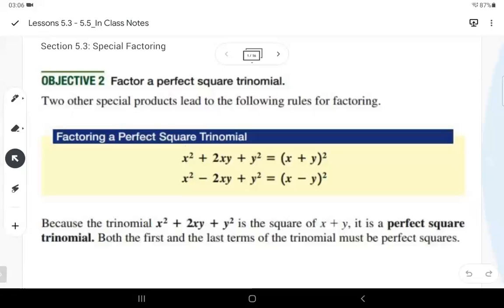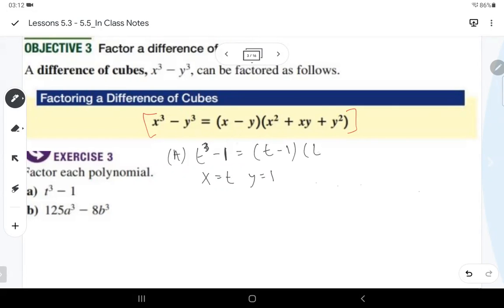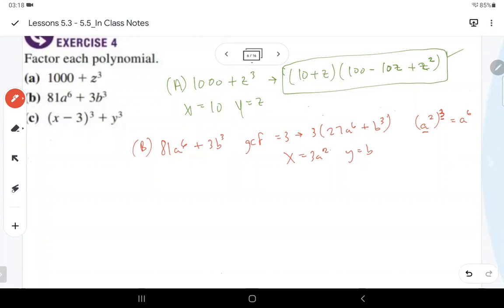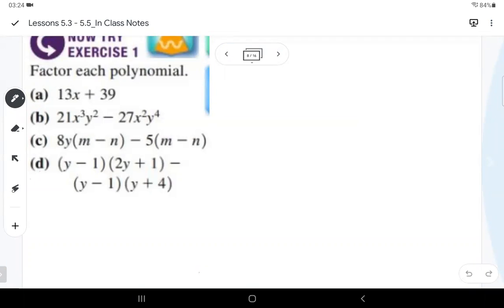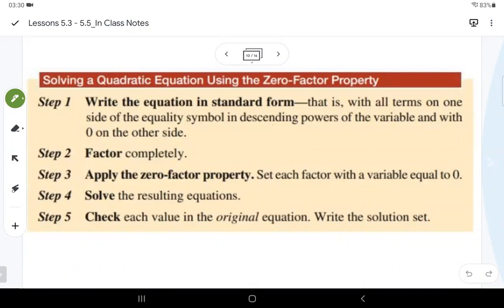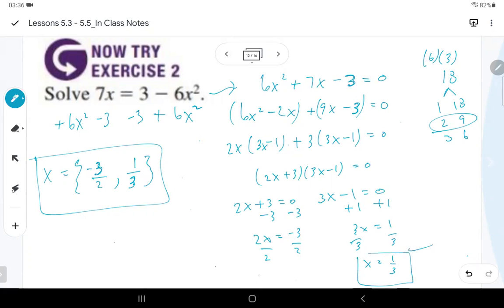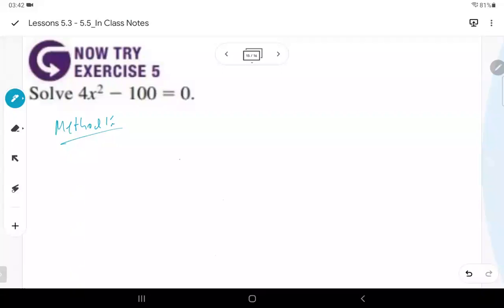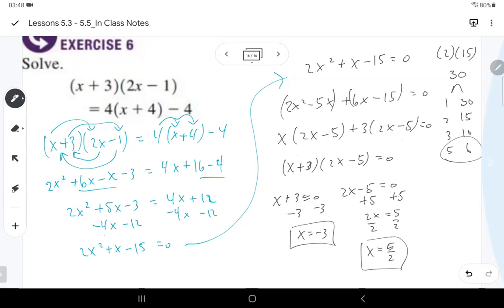Sections 5.3 - 5.5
Factoring until the end for Polk State College Intermediate Algebra. Good for anyone who is reviewing factoring.